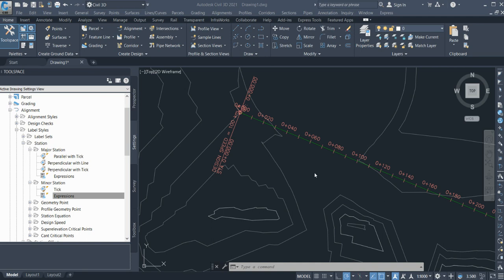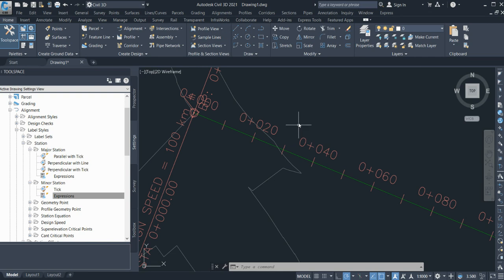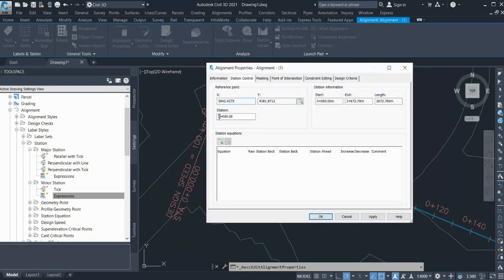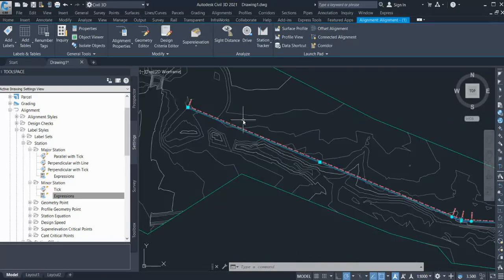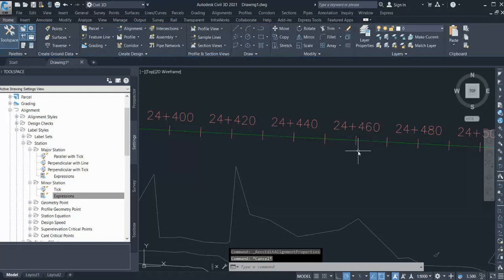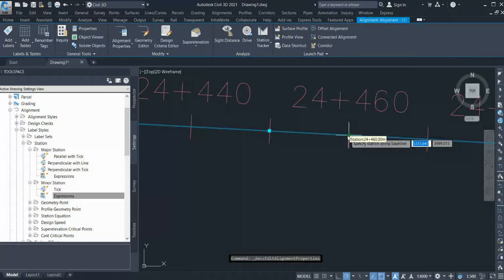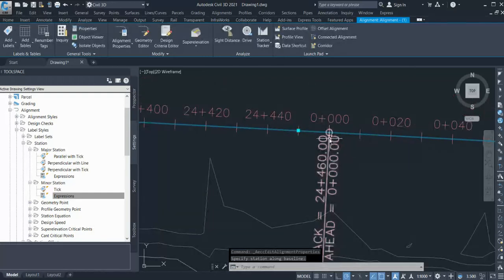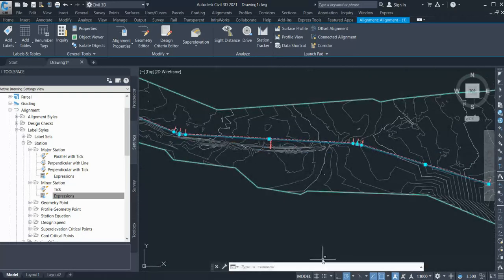Civil 3D - Alignment Chainage Control and Station Equation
In this video,  you will learn how you can change your alignment start chainage and how you can change your chainage in the middle of alignment using the station equation.